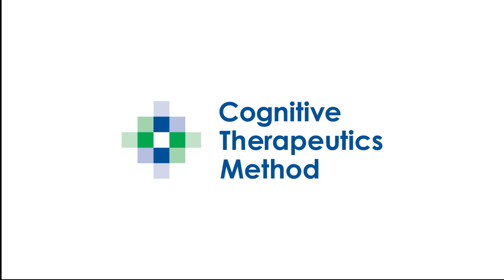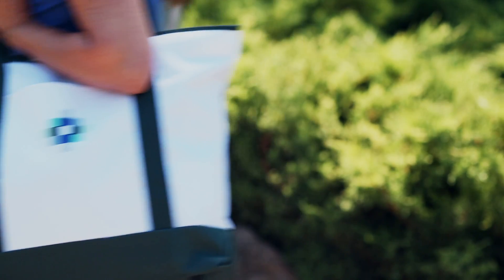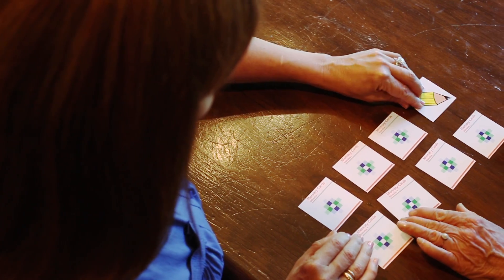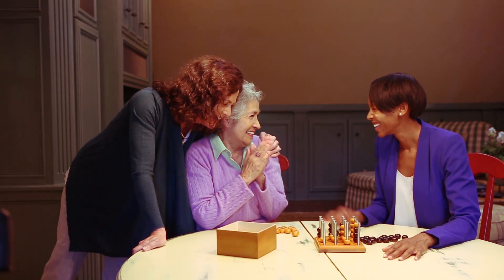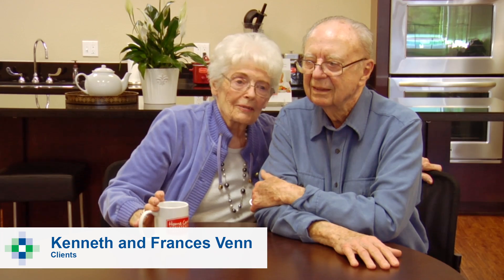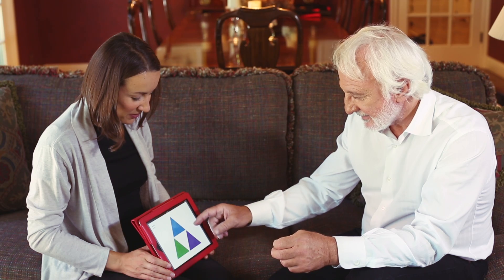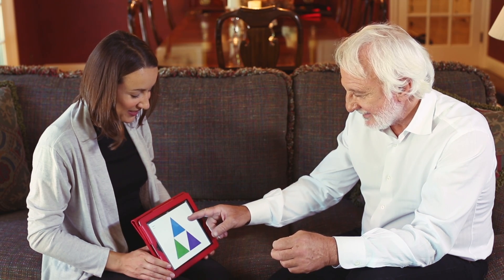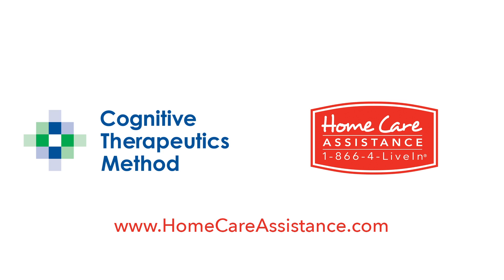Cognitive Therapeutics Method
The Cognitive Therapeutics Method (CTM) is a patent-pending cognitive stimulation program developed by the scientific division of Home Care Assistance. The program aims to improve quality of life by enhancing mental acuity as well as to delay onset and slow the progression of symptoms of cognitive decline.